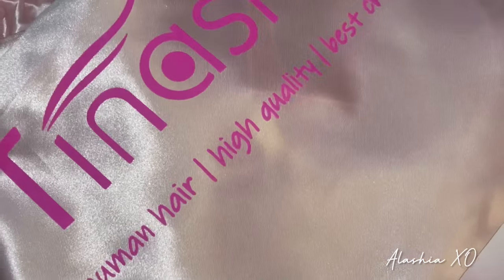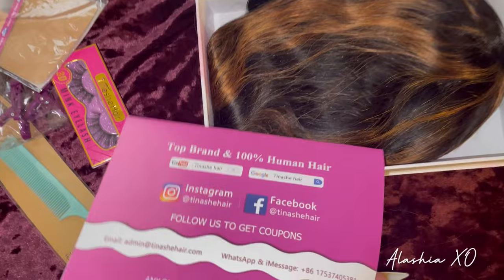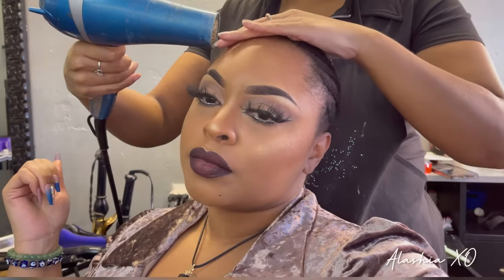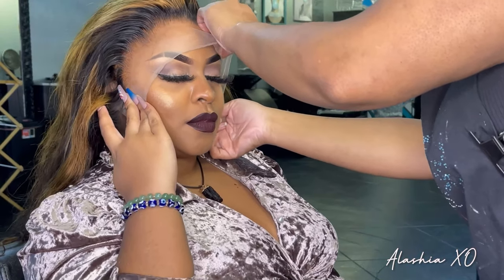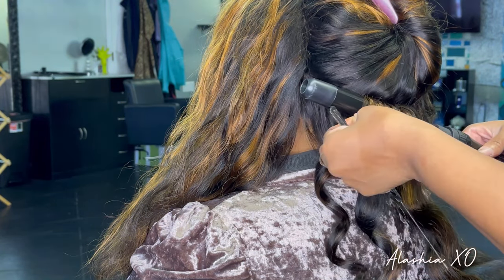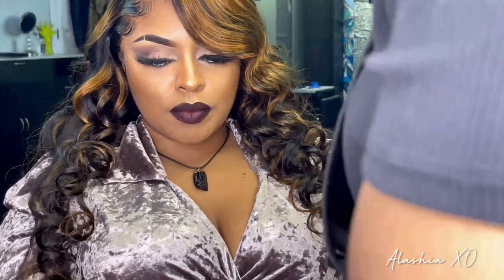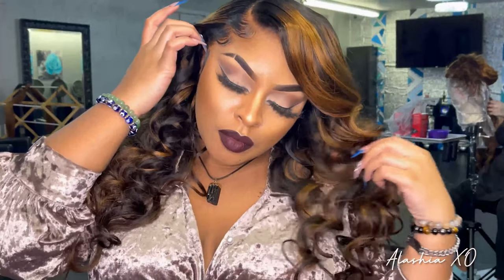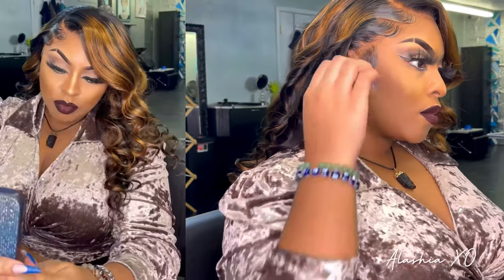Highlighted Honeycomb Blonde Body Wave 🌰🍯 | Alashia XO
●▬▬▬▬▬▬※ Tinashe Hair ※▬▬▬▬▬▬●
Hair info: Highlight 1b/30 Body Wave 13x4 Lace Wig 20 inch

Follow Me 🌈🦋